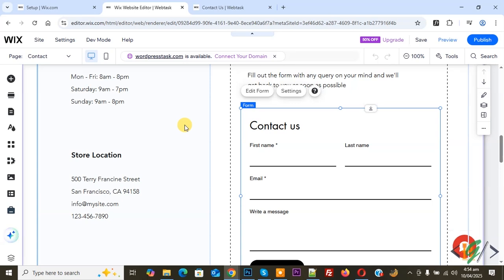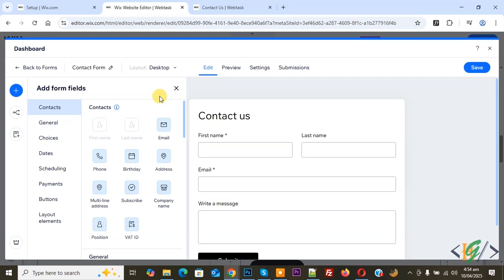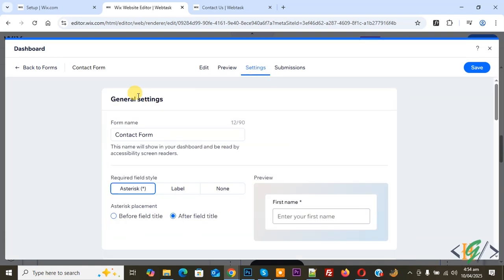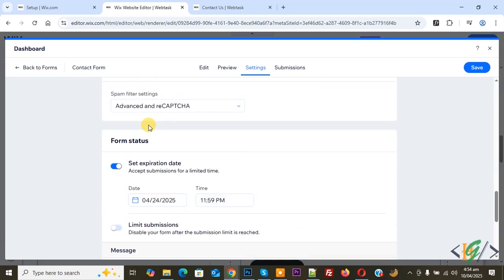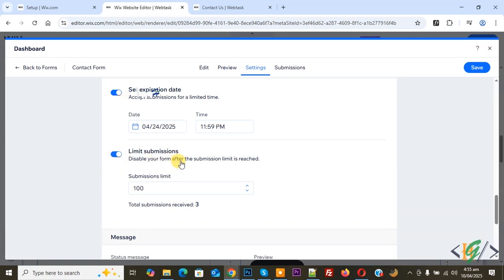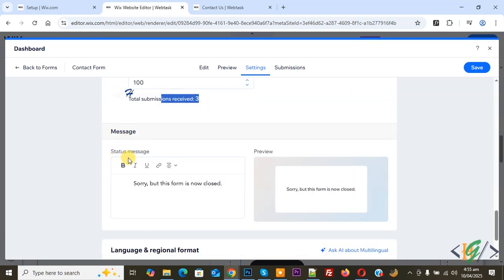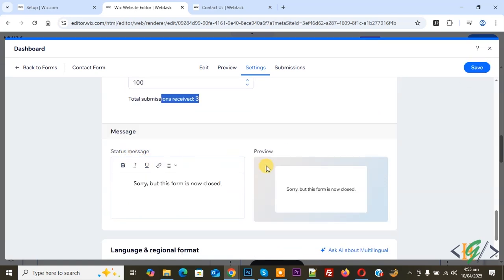How to Disable Wix Form after the Submission Limit is Reached | Limit Submissions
In this wix tutorial for beginners you will learn how to disable wix forms after submission limit is reached in wix website. So you can enable option and then set form limit number for example 100 if form submission reached 100 then form will disable in site and show disable message on contact page.